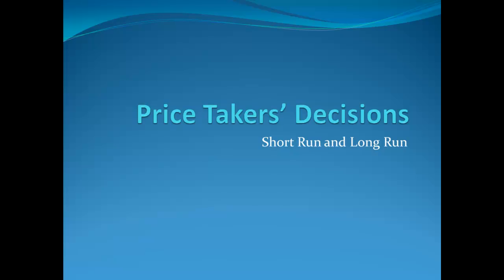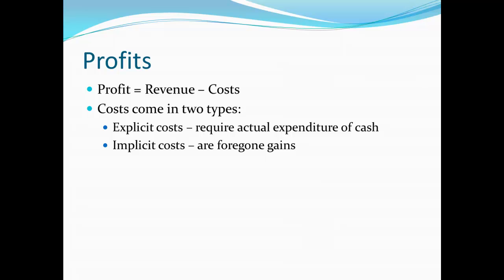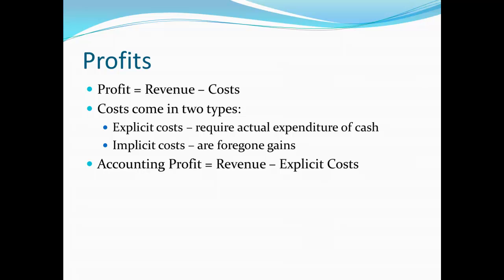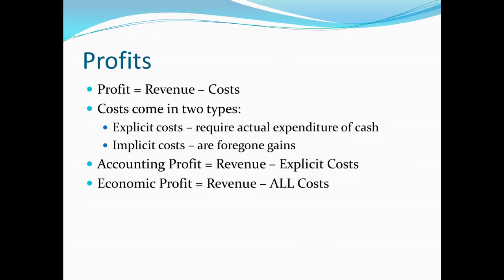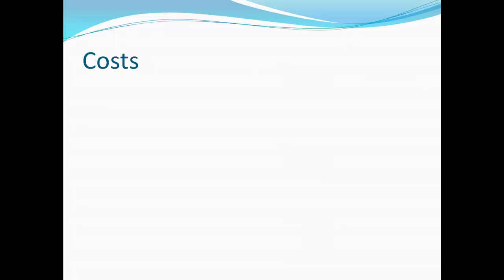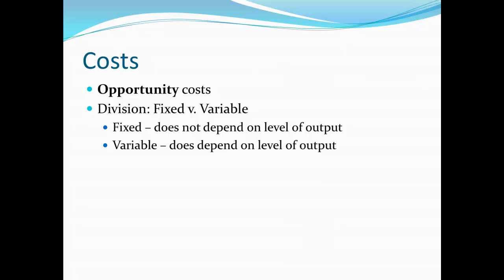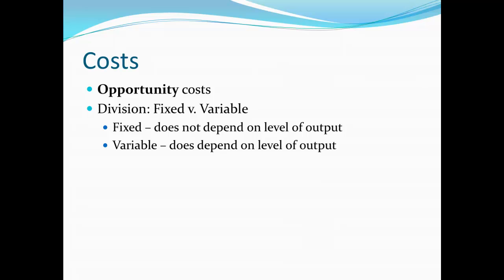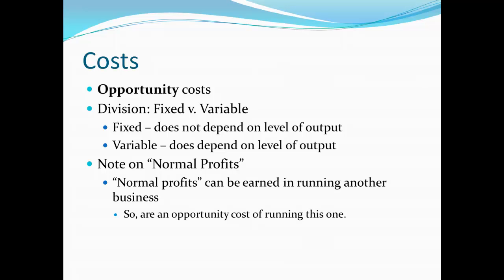Principles of Microecon 30 - Costs and Profits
Looking at costs and profits from an economics perspective.